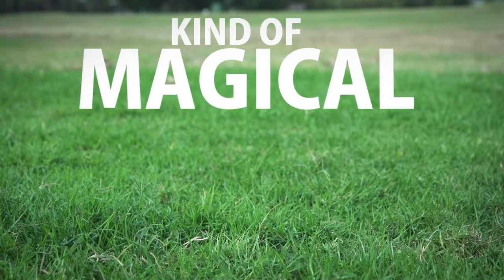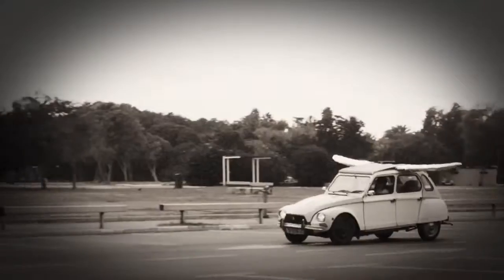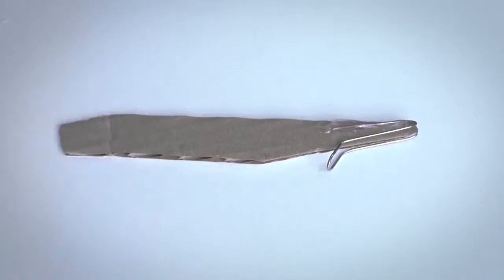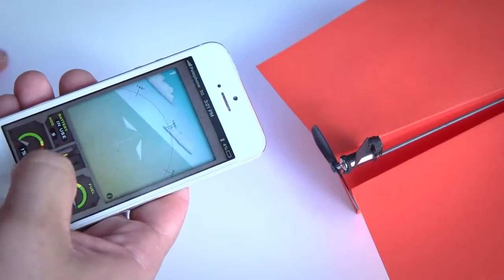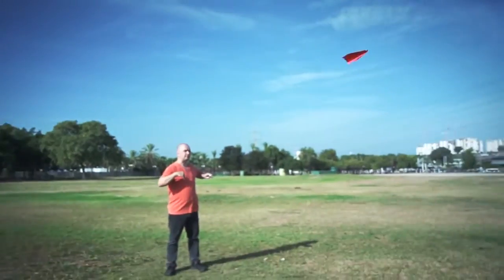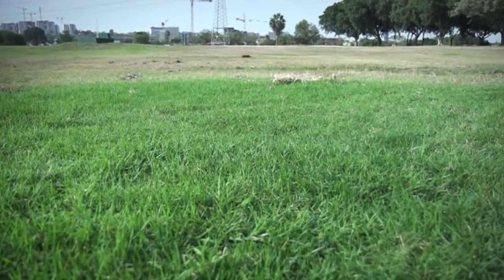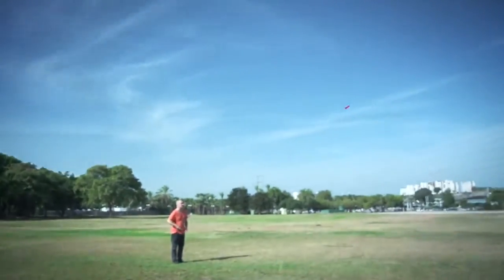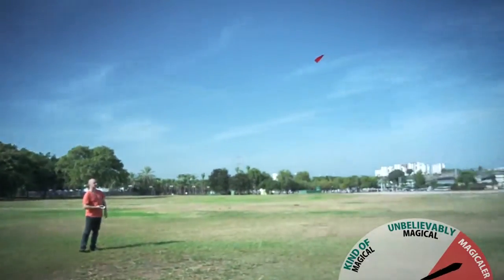PowerUp 3 0 Smartphone Controlled Paper Airplane Kickstarter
PowerUp 3.0 Smartphone Controlled Paper Airplane Kit

Turn your traditional paper planes into motorised machines for sustained flight - all controlled via the free smartphone app.